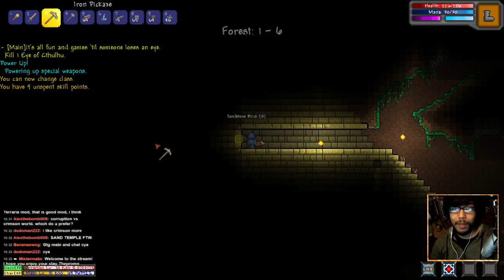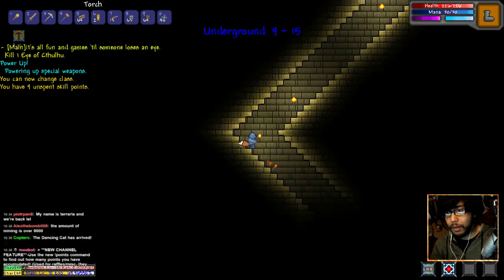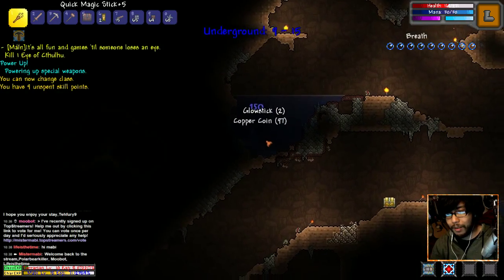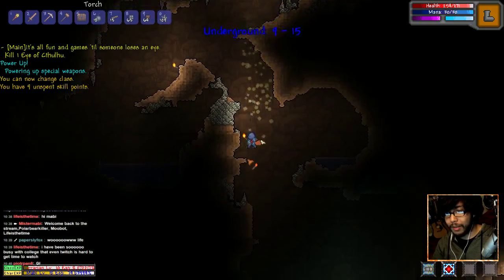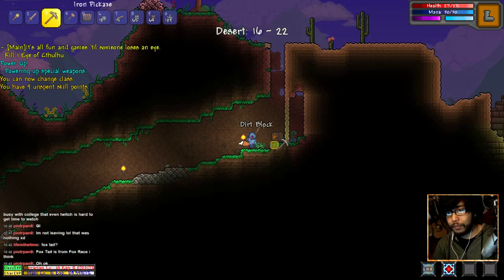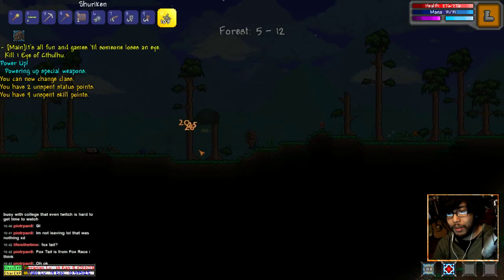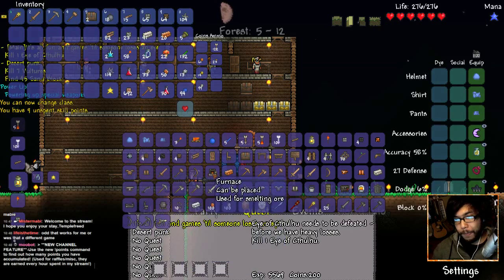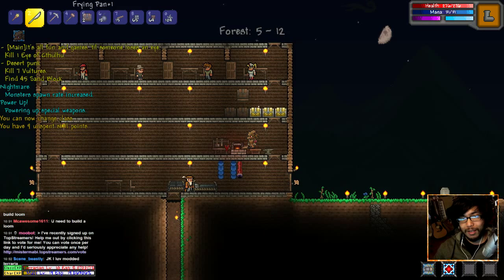Terraria: N Mod - Episode 10 - (Frying Pan) - Mabi Vs -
So we doing some killing or cooking?

SOMETHING TO HOLD US OFF UNTIL 1.3?! The Terraria: N Mod is a overhaul of the original Terraria system which adds Leveling and Classes, the mod also offers to you, races, new items, new monsters, new mysteries, npplayers system, realms system, quests, main quests, events, zone marking, and more!

This is the same Terraria everyone knows, but depending on how stronger your character is, the easier will be to face the challenges.

Alongside the Leveling and Classes, the mod also offers to you, races, new items, new monsters, new mysteries, npplayers system, realms system, quests, main quests, events, zone marking, and more.

RPG and Action modes: RPG have leveling and class, action mode does not.
Leveling: Killing enemies that are of around your level gives you exp, alongside digging, fishing, pvping and other things.
Biomes With their levels: All biomes in the mod have their own level range, alongside bosses have their own level.
Races: Implements races with different habilities and appearances.
Human: Do i need to say anything about this? Beside all status are normal, they get 30% bonus experience for being... Experienced.
Goblin: If you are looking for ranged combatant, this one might be good, fresh from a stray tribe of Goblins.
Skeleton: It's mission were to eliminate the chosen ones, but after freeying the old man from it's curse, the Skeletons were unbound from Skeletron.
Zugitaki: Agile and skilled felines, beware their sharp claws.
Madra Rua: An human with fox ears and tails, seems to have come from an anime.
Demon: They found their lair too boring.
Deerman: What ever it is, nothing stands in it's way.
Antmen: Loves dirt tunnels, and likes to build cool places.
Titan: Their melee ability makes their low QI reasonable.
Bunny: What the...? A bunny? Well, first non humanoid race of the mod.
Slime: This one was unnecessary, but whatever.

Classes: To give more focus on the player with habilities for it.
Terrarian: You begins as this class, upon level 10, you can change class.
Fighter: Melee tanker class, may tank on almost anything, but Dungeon Guardian.
Ranger: It's ranged attacks are meant to cause critical damages.
Merchant: Didn't counted on their coins.
Mage: Slow but strong spells are what this class is made of.
Thief: Sneaky and deadly attackers.
Acolyte: Neat healers and buffers.
Super Terrarian: A mix of all first classes, but with no specific status bonus.
Quests: There are some types of quests on the mod which can give you some experience aswell as some items depending on the quest.
Main Quest: Every world has one, solve the plot alone or with your friends and unveil the secrets of N Terraria.
Side Quests: Given by any npc randomly, gives an decent experience and coins.
Bounty Quests: Given by the Arms Dealer, hunt a monster he told you to seek and you get exp and coins, beside you can aswell get an equipment from that.
New Items: There is a good number of equipments you may find, including new acessories and weapons.
New Monsters: For an extra challenge.
NPPlayers: Call up to two of your characters to aid you on single player.
Realms System: Join a different version of your world for privacy, or dangers.
Raid Realms: For a solo or team work challenge.
Arcade Dungeon: You joins a dungeon which have scoring and difficulty.
Events: As much as possible, new events every month offering new equipments and challenges.
Zone Marking: Mark an area of your world as your town, or a place of interest, or you can...
Kingdom: Claim your town as kingdom, and futurelly get quests, offer products to other players, or even battle against other kingdoms.
Tempting, right?